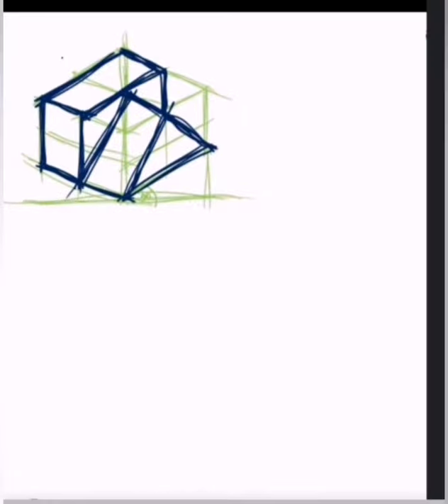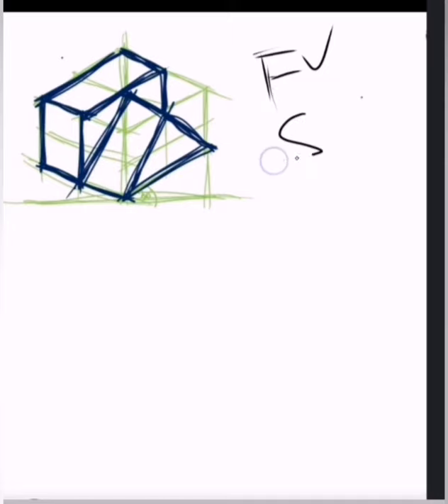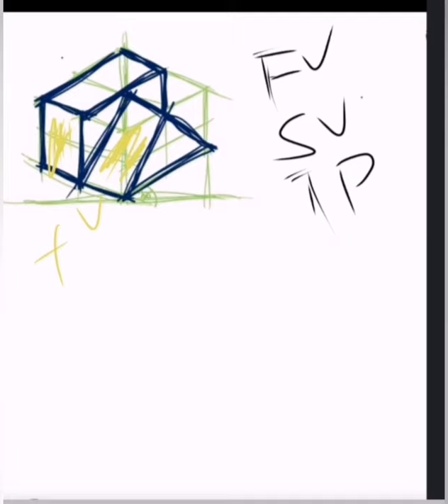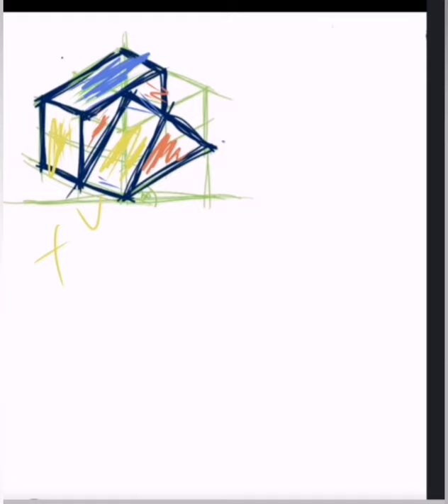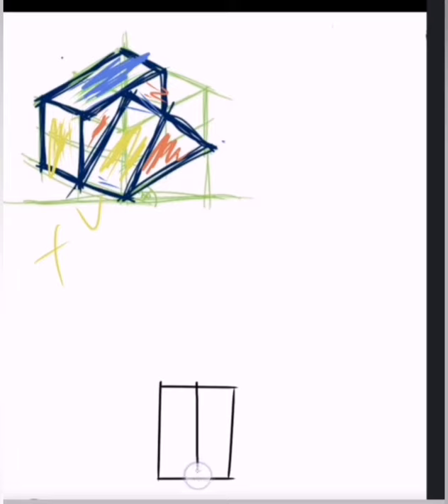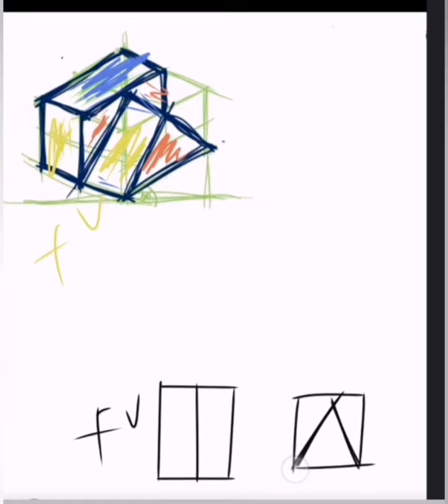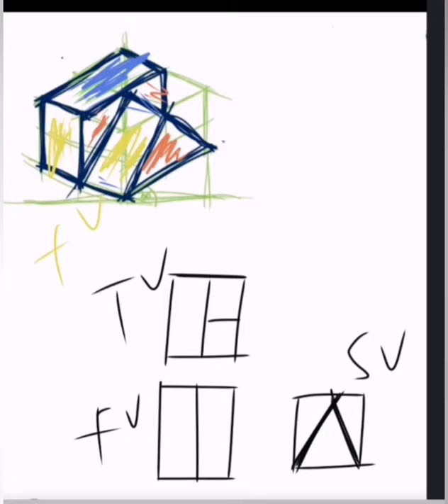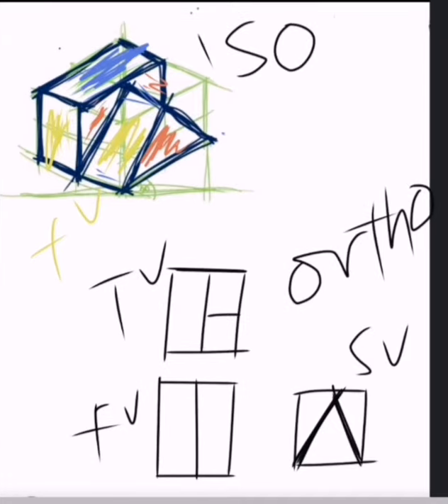FROM ISOMETRIC TO ORTHOGRAPHIC PROJECTION | THE BASICS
Transform the isometric view of an object into an orthographic projection of it.